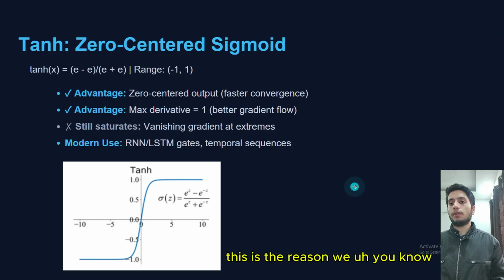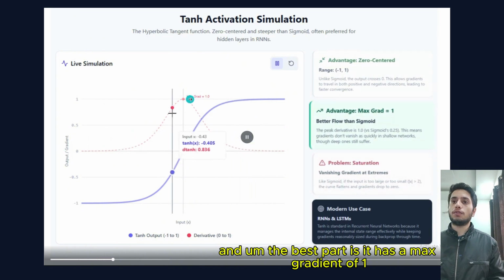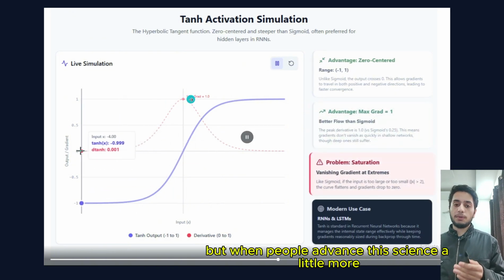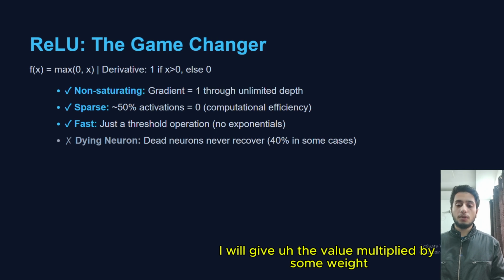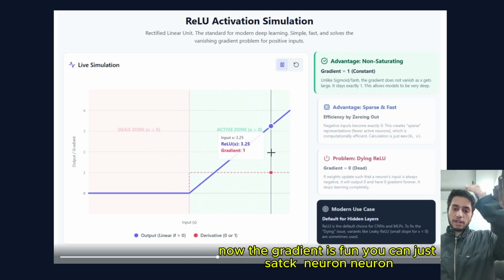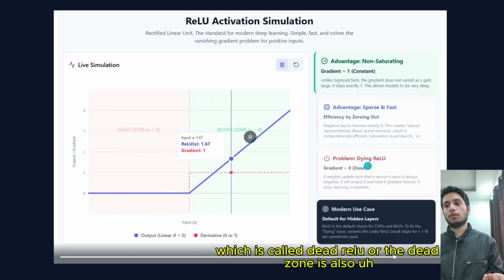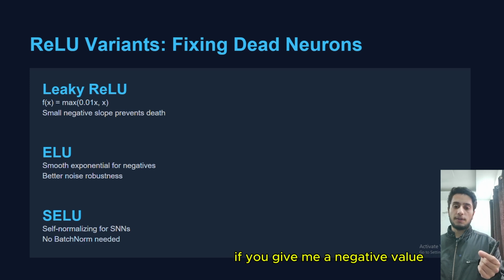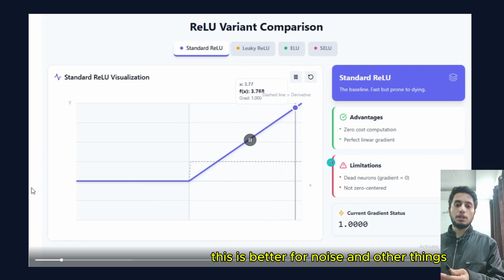Why use ReLU over Tanh? Activation Functions Deep Dive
Why did the industry move away from Tanh? And if ReLU is so great, why do we need Leaky ReLU?

I just published a new YouTube video breaking down the intuition, the math, and the practical differences between these three core functions.

We cover: 📈 Tanh: The S-curve and the dreaded "Vanishing Gradient" problem. 🚀 ReLU: Why it became the standard for deep networks and why it’s faster. 💀 Leaky ReLU: Solving the "Dying ReLU" problem where neurons stop learning.

If you want a clear, visual explanation of these concepts to level up your Deep Learning theory, check out the video below.